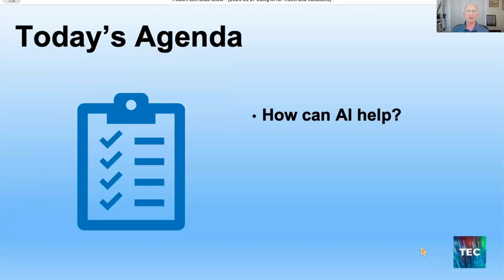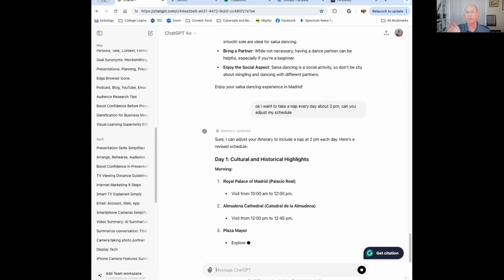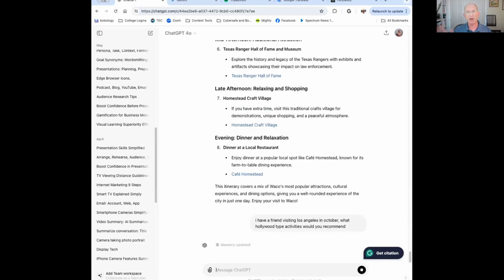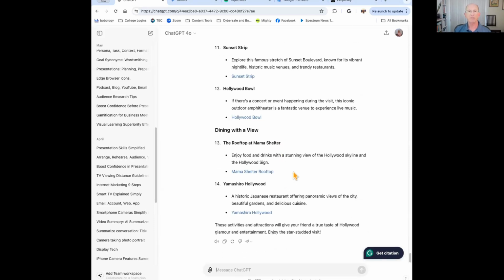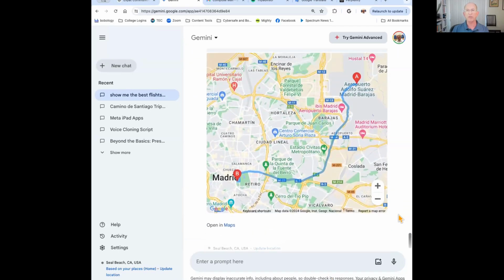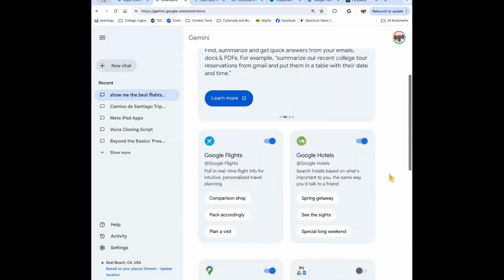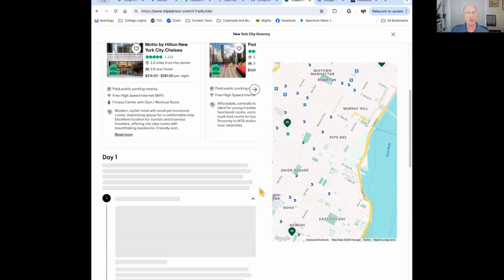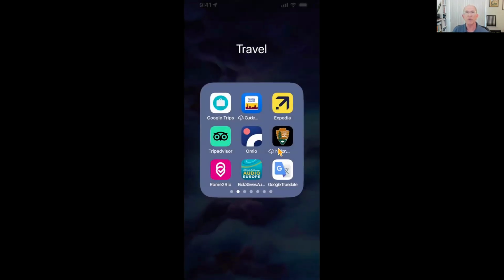How to Use AI for Travel and Vacations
Discover how artificial intelligence (AI) can assist you in vacation and travel planning. From identifying places to visit based on your interests to creating detailed itineraries and adjusting schedules, AI can streamline the process and make your travel experience even more enjoyable.

Additionally, AI-based translation tools can help you communicate effectively in different languages, making your travels smoother and more immersive.